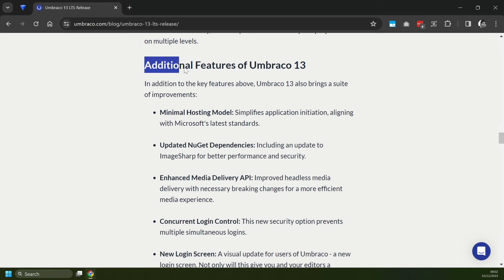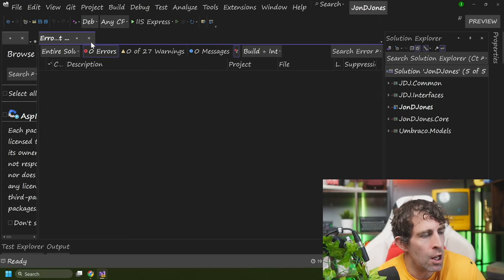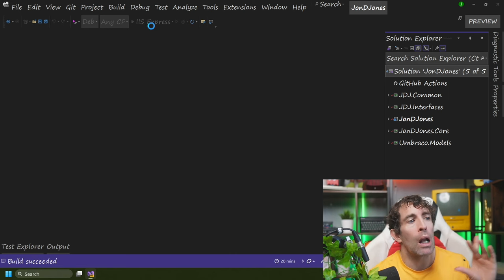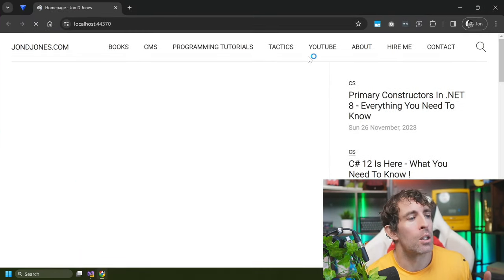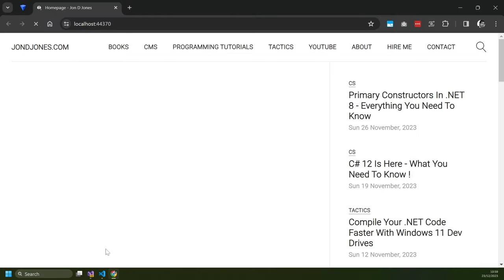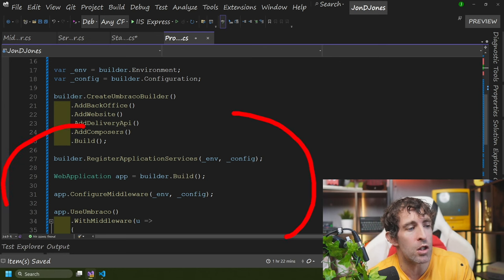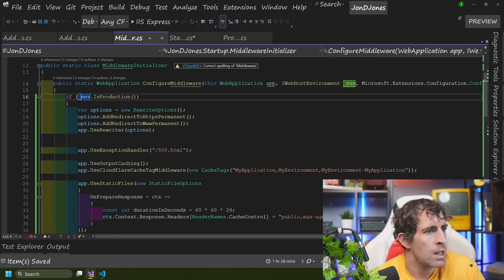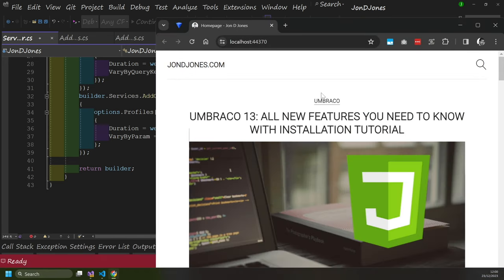Umbraco 13 Upgrade Guide including Startup.cs To Program.cs tips!!!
► RELATED RESOURCES